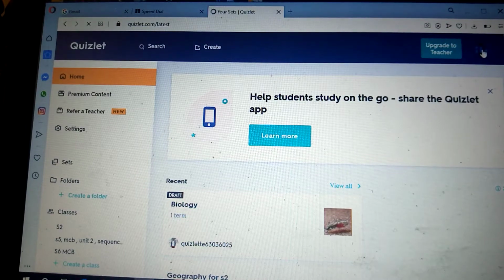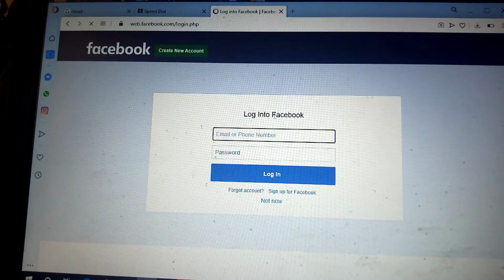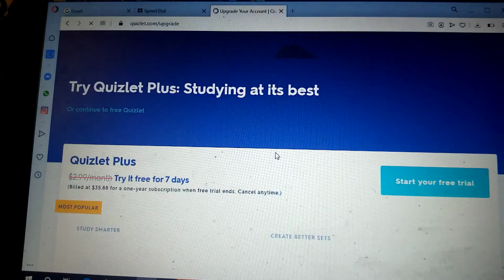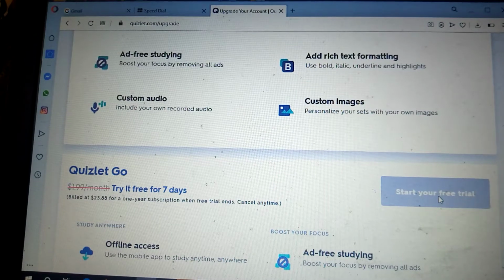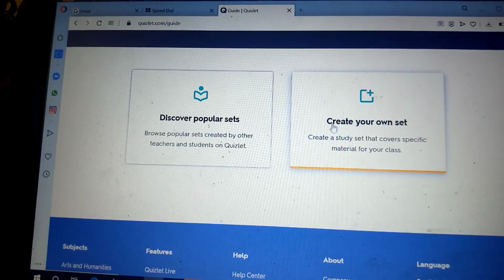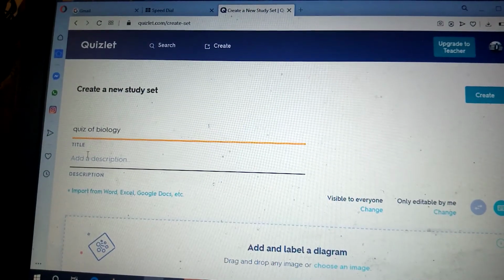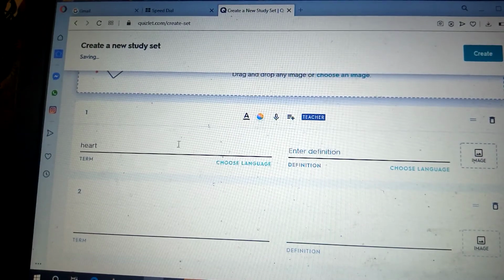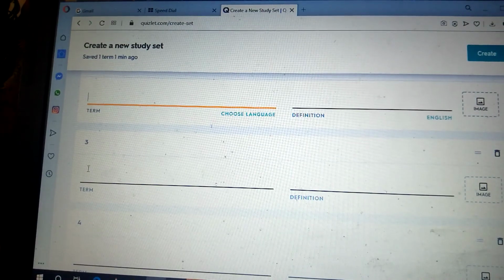How to create an account in QUIZLET and insert assessment Step by Step ( T.Samuel )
Step by step , you get skills on how to prepare assessment in WWW .QUIZLET.COM